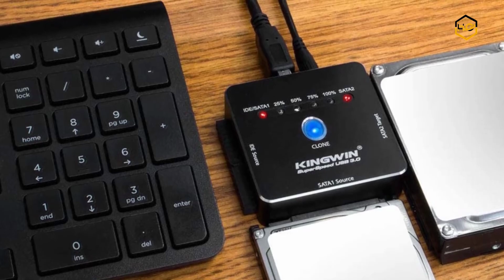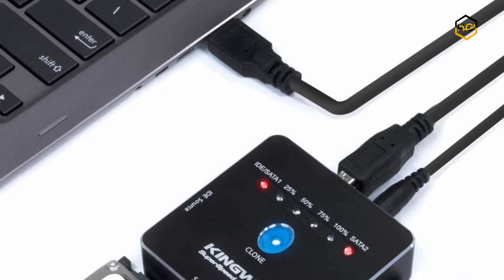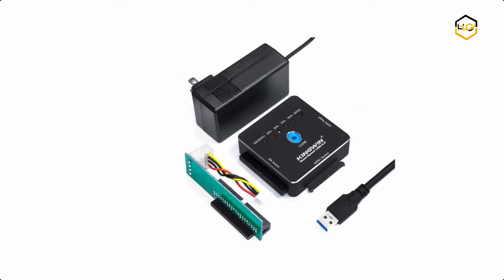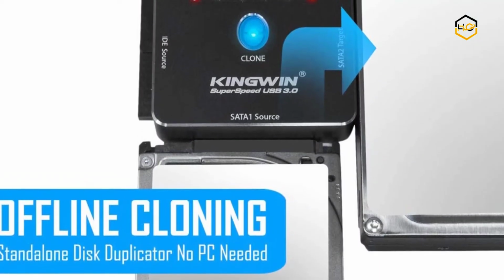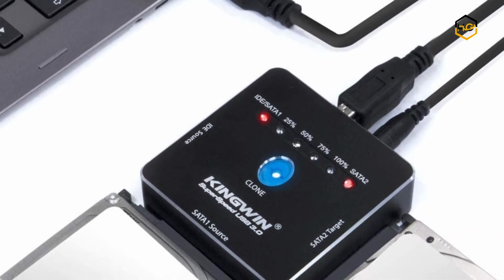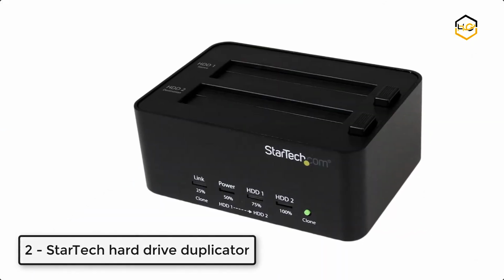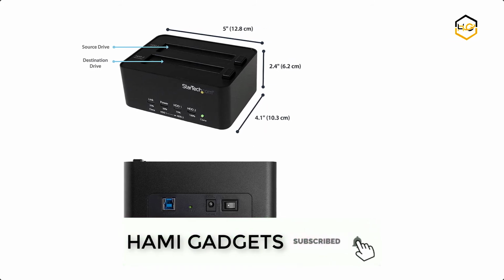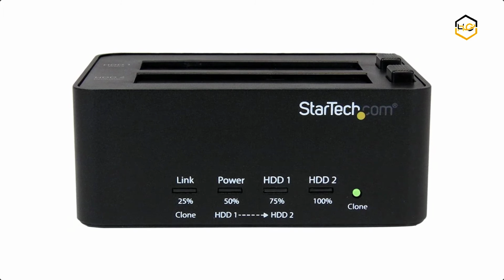4 Best Hard Drive Duplicator 2024 - Hami Gadgets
Ranking at number 4 we have SABRENT hard drive duplicator.

The Sabrent SATA Hard Drive Docking Station enables you to access desktop or laptop hard drives without the frustration of assembling hard drive enclosures.

By inserting a 2.5″/3.5″ SATA hard drive directly into this docking station you can quickly access drive contents and transfer files.

Plus, you can swap out hard drives effortlessly with plug and play installation.

at number 3 we have Kingwin hard drive duplicator.

The EZ-Clone is a USB 3. 0 to Dual-SATA & Single-IDE Hard Drive Adapter that also works as a standalone disk-cloning duplicator.

The EZ-Clone adapter provides support for two SATA drives and one IDE hard drive in 2. 5" or 3. 5" form factors.

at number 2 we have StarTech hard drive duplicator.

The standalone USB 3.0 hard drive duplicator/eraser lets you quickly copy your SATA SSD or hard disk and sanitize with confidence without having to connect to a computer.

The standalone cloner/sanitizer docking station supports 2.5in & 3.5in drives thats making this a versatile and cost-effective solution.

With duplication speeds up to 11 Gb per minute and support for SATA III, this IT grade external SSD/HDD copier/eraser dock makes it quick and easy to duplicate or erase your data.

This dual bay USB  dock features Sector by Sector hard drive duplication with built-in LED progress bar and support for 2 drive single pass over writing.

at number 1 we have EZ hard drive duplicator.

this Open platform Flatbed design makes the connection easily with multi-format HDD and SSD.